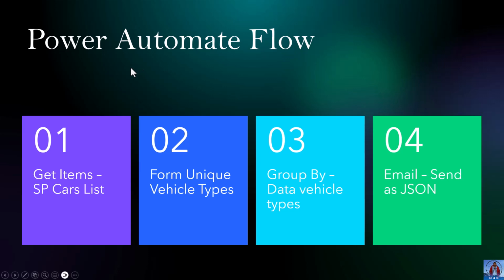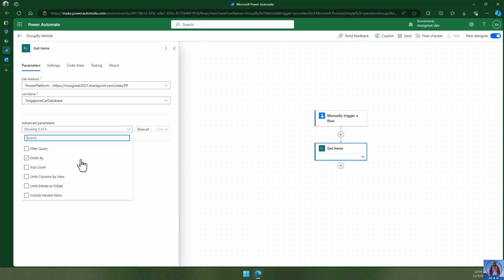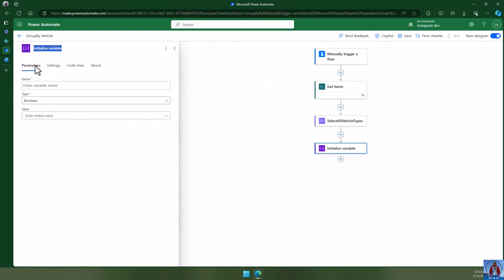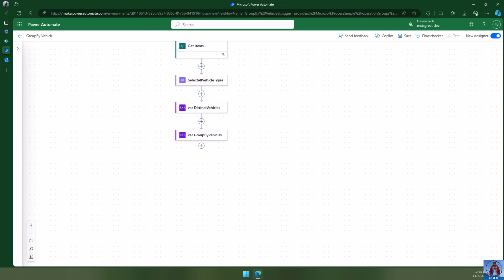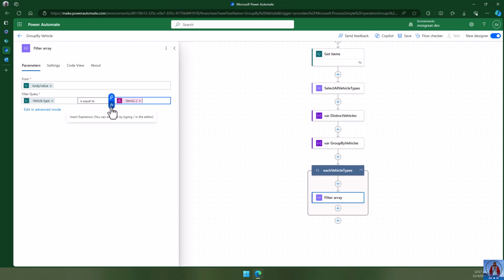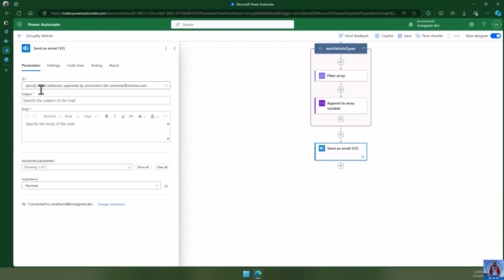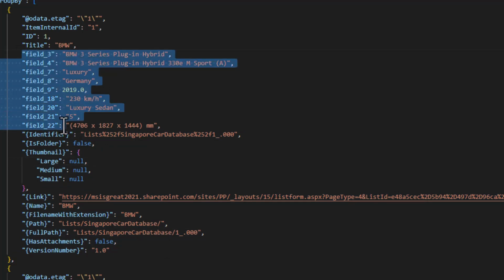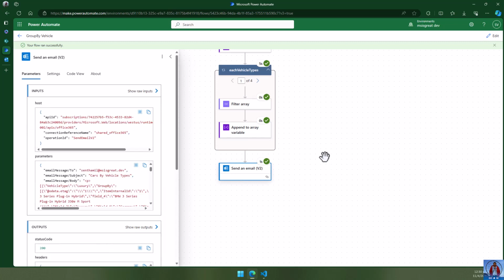01 Boost Productivity: Grouping SharePoint List Items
It is the first in a series of three videos. This video shows how to group list items in SharePoint by array. The output will be an array of grouped data. JSON objects will be used to group the data. powerautomate groupby json sharepoint sharepointonline powerplatform.

Learn how to easily group SharePoint list items in Power Automate using JSON objects. This tutorial will walk you through the process step by step!